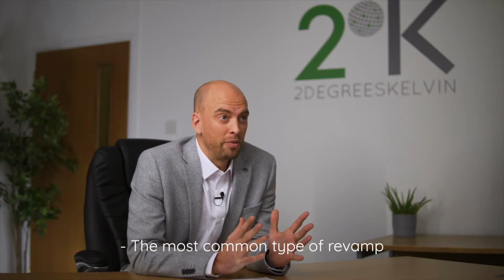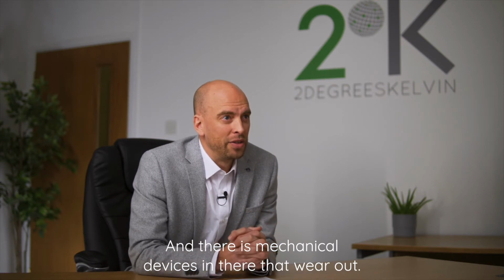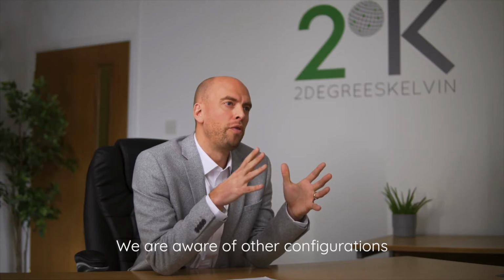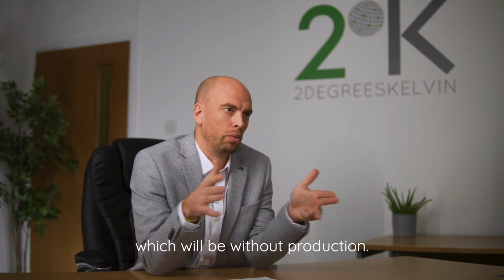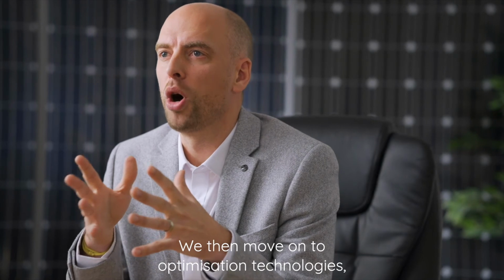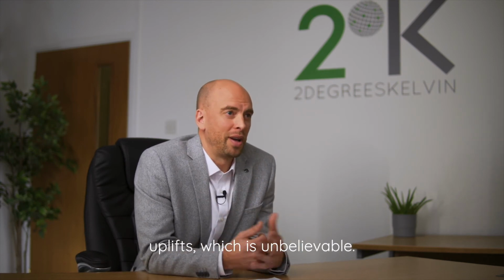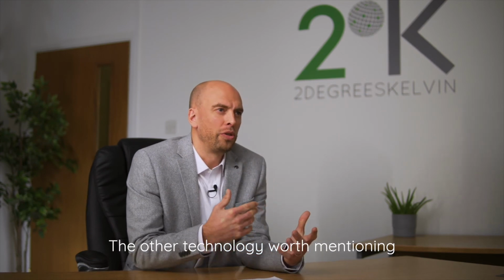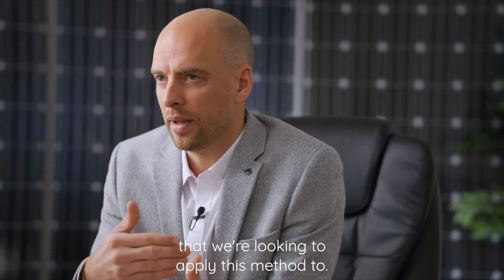ASK2DK Ep.2 - What different types of Revamp & Repower are being considered in the solar industry?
This video explains the different types of Revamp & Repower in the solar industry and types that are being considered for future use.